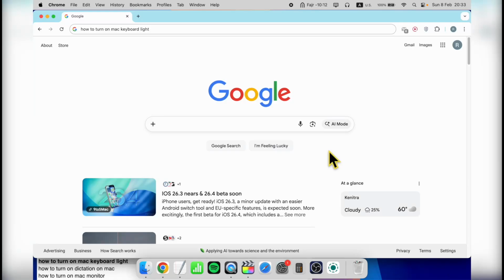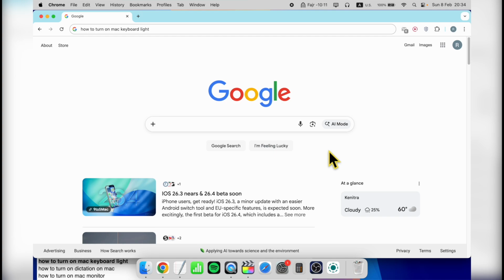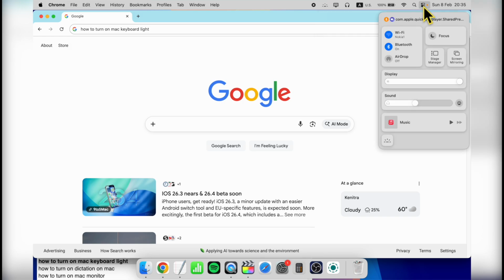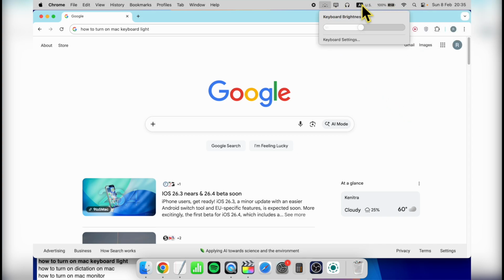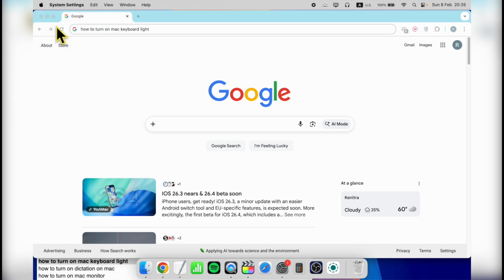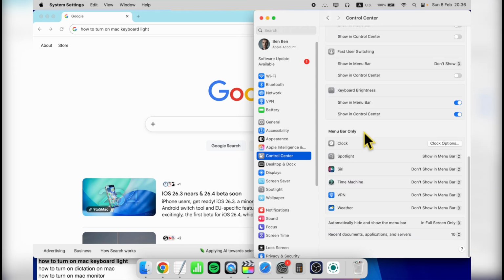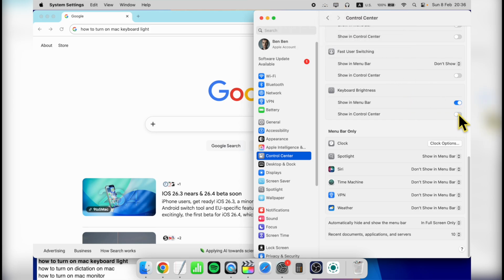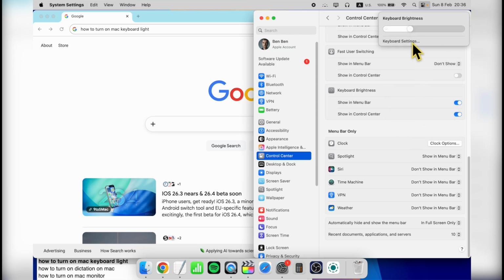How to Turn On Mac Keyboard Light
In this video, you’ll learn How to Turn On Mac Keyboard Light on newer MacBooks like the M2 MacBook Air, where the old F5 and F6 keyboard brightness keys are gone.

If you’re wondering How to Turn On Mac Keyboard Light without dedicated keys, this simple method using the menu bar and Control Center will solve it in seconds. Many users think the keyboard backlight is broken, but it’s just hidden in macOS settings.

I show you How to Turn On Mac Keyboard Light using the brightness slider from the menu bar, and also directly from the macOS Control Center. You’ll see how to increase, decrease, or completely turn off the keyboard backlight depending on your environment.

If the keyboard brightness option is missing, don’t worry. I walk you step by step through System Settings so you can add Keyboard Brightness to both the menu bar and Control Center. This works on MacBook Air M2, MacBook Pro, and other recent macOS versions.

This is the easiest way to control Mac keyboard backlight brightness, especially if you upgraded from an older MacBook and can’t find the lighting controls anymore. If you have questions about Mac keyboard light not turning on, keyboard brightness missing, or macOS Control Center settings, drop them in the comments.

Helpful topics covered naturally
Mac keyboard backlight
MacBook keyboard light
Keyboard brightness Mac
MacBook Air M2 keyboard light
Control Center keyboard brightness
macOS keyboard backlight settings